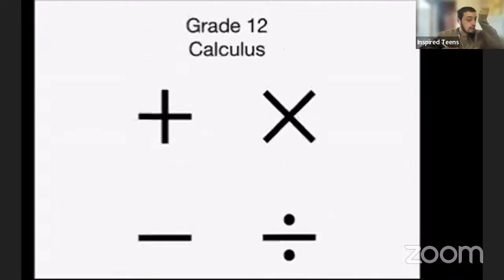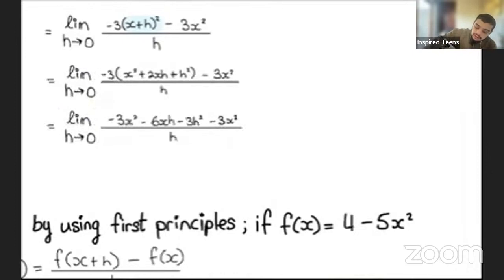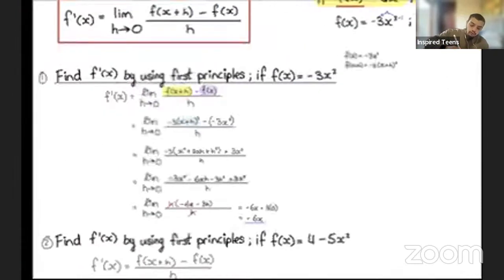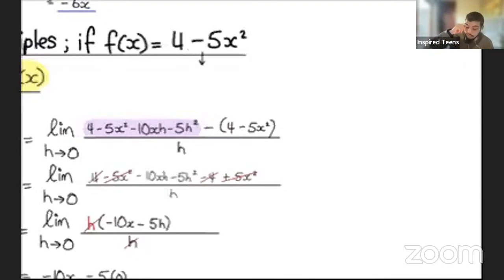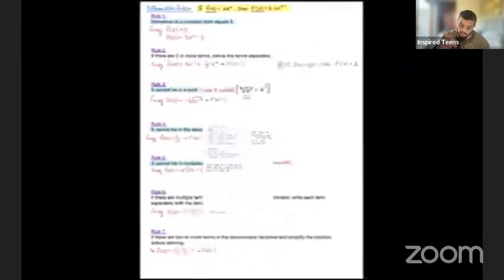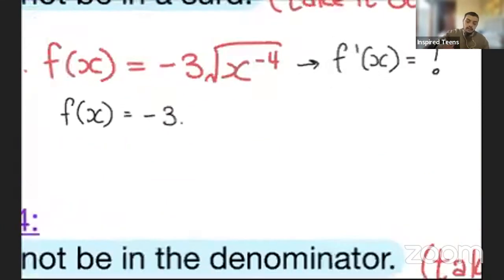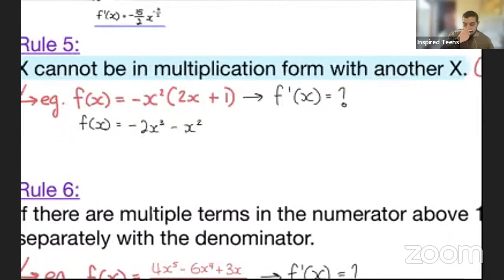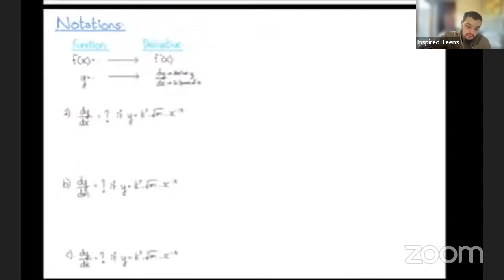Inspired Teens Maths Grade 12: Calculus (1)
Hi all,
In this video we cover Calculus.